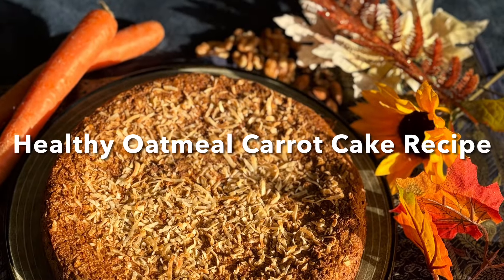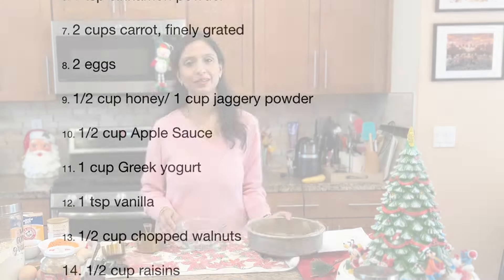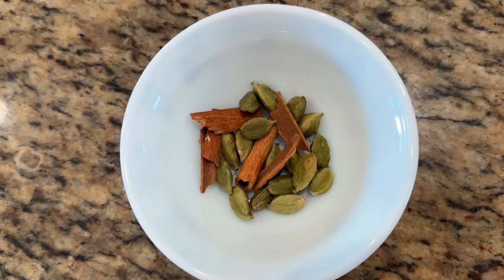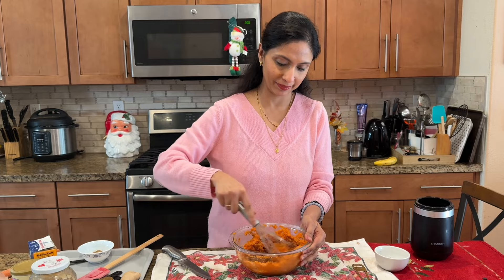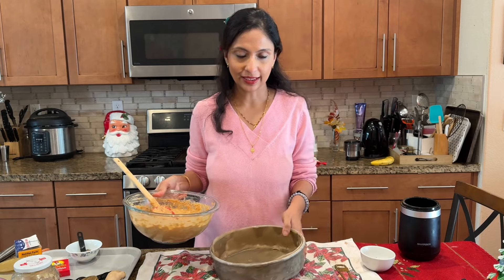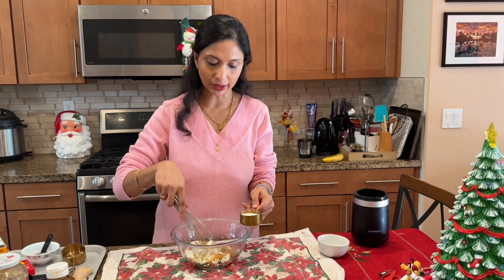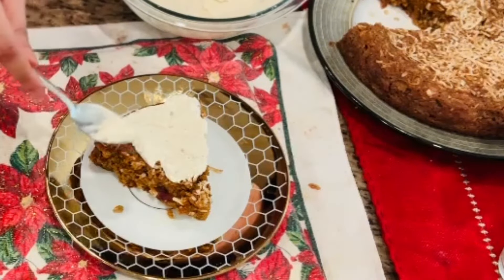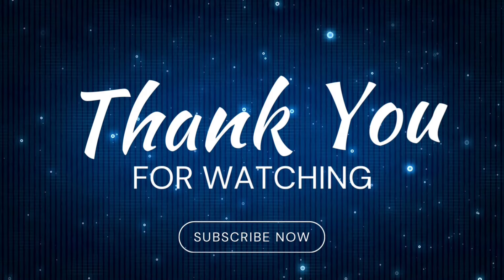How my Healthy Oatmeal Carrot Cake tastes better than the classic version? Bonus a Healthy Frosting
Looking for a healthier dessert option ?
Try this Healthy Oatmeal Carrot Cake made without any Refind sugar, flour, butter or oil! Topped with a creamy healthy frosting made from simple, nutritious ingredients that is unbelievable!

  Try this nutritious alternative to traditional carrot cake and indulge in a healthier dessert that tastes better than the original!

Healthy Oatmeal Carrot Cake Recipe: I used 8 inches round cake pan here.

Ingredients:

1.5 cups ground oats

1 cup quick oats

1 tsp baking powder

1 tsp baking soda

2 tsp cardamom powder

1 tsp cinnamon powder

2 cups carrot, finely grated

2 eggs

1/2 cup honey/ 1 cup jaggery powder

1/2 cup Apple Sauce

1 cup Greek yogurt

1 tsp vanilla

1/2 cup chopped walnuts

14. 1/2 cup raisins

For the Frosting:

1 cup grated paneer

1/4 cup  + 2 tbsp milk

1/2 tsp cardamom powder

2 tbsp Honey